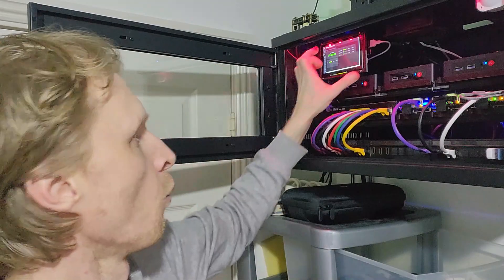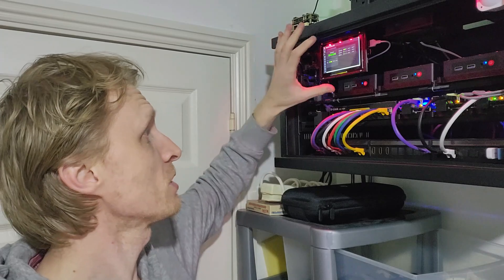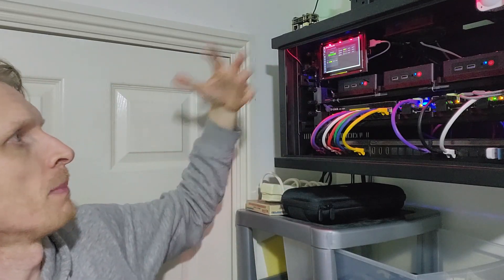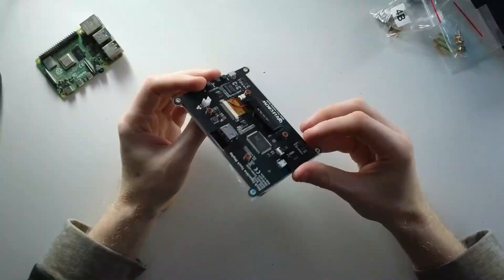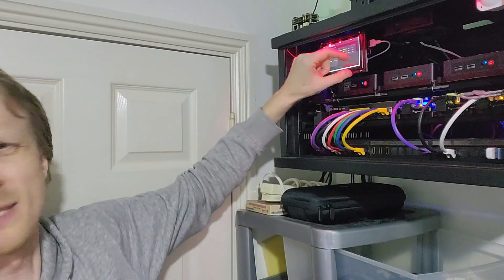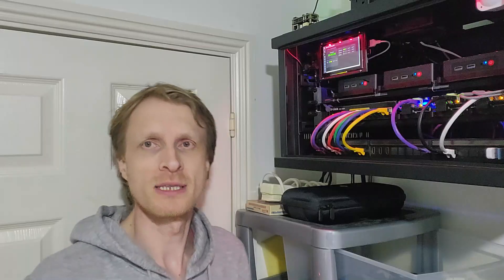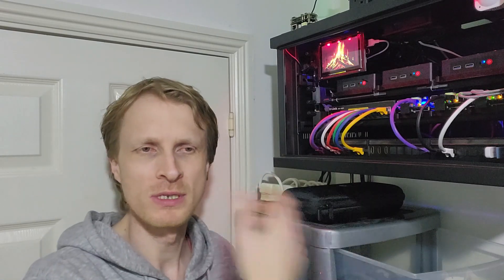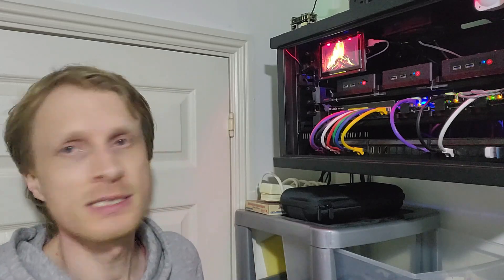How i know when my PVE Cluster is on FIRE! | Proxmox Home Server Series | Proxmox Home Lab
To have your own Home Lab / Server is an amazing thing. You can self host a lot of services without paying hefty monthly price (apart from electricity bill :) )
It is crucial to know when thing might go from GREAT! to complete disaster. You need to know when things goes bad before absolute disaster.

This video is Part 1 / 2 where i am demonstrating how i monitor my Proxmox Cluster and everything else in my local network.